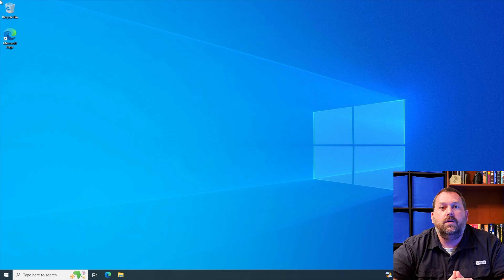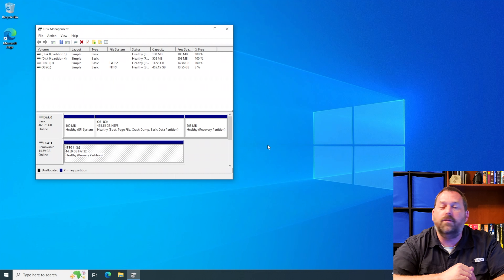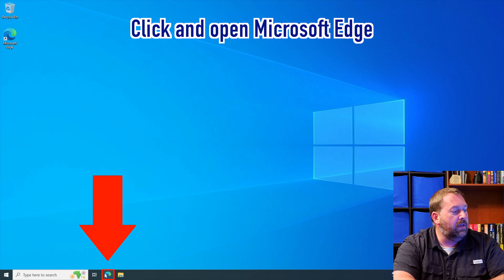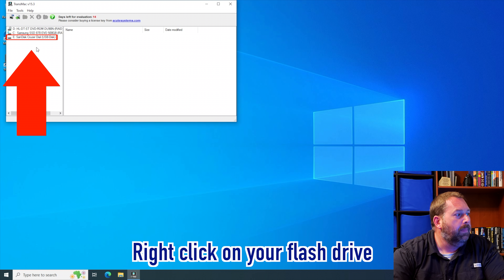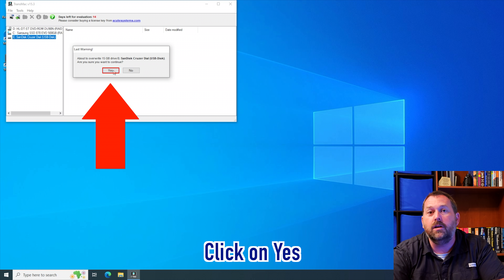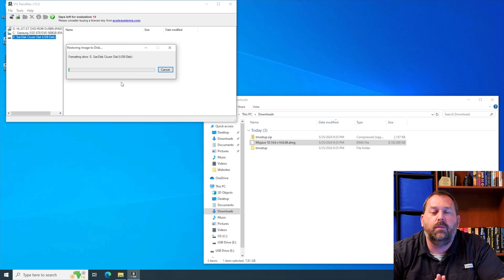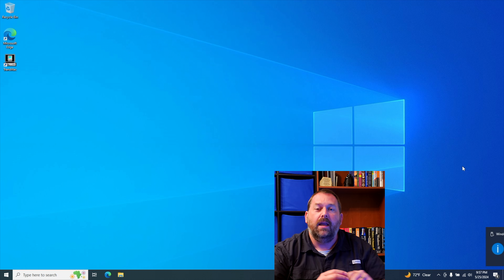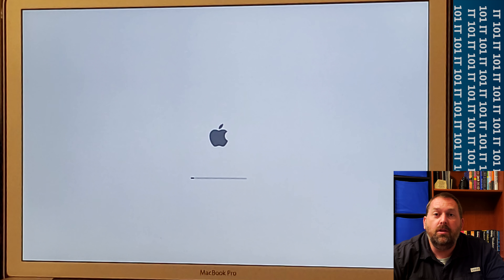How to create a macOS 10.14.6 Mojave Installer with Windows macOS Mojave #10.14.6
Do you have a Mac that you want to install macOS Mojave on? Did an operating system update or an update for another program caused the Mac to run incredibly slow? If so, maybe you want to reinstall macOS Mojave to speed up the computer.

I will show you all the steps to take on your Windows computer in order to format the flash drive, make the flash drive compatible with Mac, and restore the macOS Mojave 10.14.6 Installer onto your flash drive, so that you can install or reinstall macOS Mojave on your Mac. I will also show you that the installer flash drive will boot your Mac into the installer.

If you need a reliable flash drive to make the macOS Mojave 10.14.6 USB Installer Flash Drive, then I have included a link for a very good and reliable one at Amazon.

If you run into any problems or have any questions, please let me know down below in the comments and I will be glad to help you! Thank you so much!

Here is a complete list of all the macOS Mojave Technical Specifications

Here is a complete list of all the officially supported Macs that are able to install and run macOS Mojave (10.14.6).

MacBook
Early 2015 MacBook Retina 12-inch
Early 2016 MacBook Retina 12-inch
2017 MacBook Retina 12-inch

2017 MacBook Air 13-inch
2018 MacBook Air Retina, 13-inch
2019 MacBook Air Retina, 13-inch

2016 MacBook Pro 13-inch, Two Thunderbolt 3 Ports
2016 MacBook Pro 13-inch, Four Thunderbolt 3 Ports
2016 MacBook Pro 15-inch
2017 MacBook Pro 13-inch, Two Thunderbolt 3 Ports
2017 MacBook Pro 13-inch, Four Thunderbolt 3 Ports
2017 MacBook Pro 15-inch
2018 MacBook Pro 13-inch, Four Thunderbolt 3 Ports
2018 MacBook Pro 15-inch
2019 MacBook Pro 13-inch, Four Thunderbolt 3 Ports
2019 MacBook Pro 15-inch
2019 MacBook Pro 13-inch, Two Thunderbolt 3 Ports

Mac Mini
Mac Mini Late 2012
Mac Mini Late 2014

2017 iMac 21.5-inch
2017 iMac Retina 4K 21.5-inch
2017 iMac Retina 5K 27-inch
2019 iMac Retina 4K 21.5-inch
2019 iMac Retina 5K 27-inch

iMac Pro
2017 iMac Pro

Mac Pro
Mid 2010 Mac Pro (with recommended Metal-capable graphics cards)
Mid 2010 Mac Pro Server (with recommended Metal-capable graphics cards)
Mid 2012 Mac Pro (with recommended Metal-capable graphics cards)
Mid 2012 Mac Pro Server (with recommended Metal-capable graphics cards)
Late 2013 Mac Pro

macOS High Sierra requires at least:
OS X 10.8 or later
2 GB of RAM/Memory
12.5GB of available storage (if you are running OS X El Capitan 10.11.5 or later)
18.5GB of available storage (if you are running OS X 10.8 to OS X 10.10)
One of the computers listed above